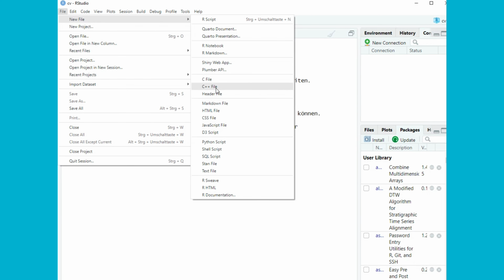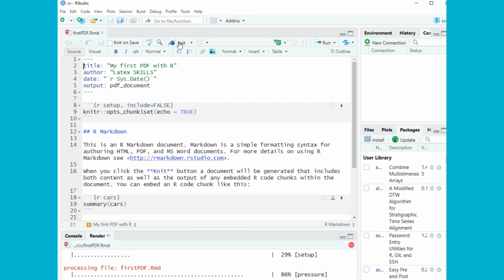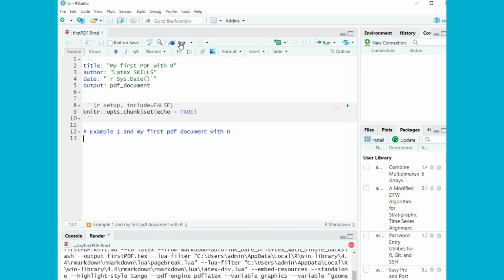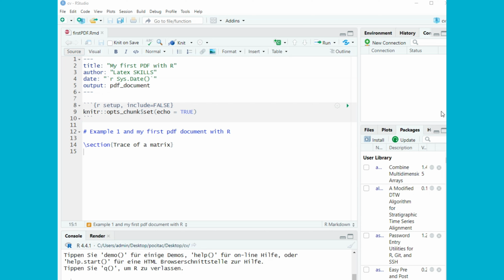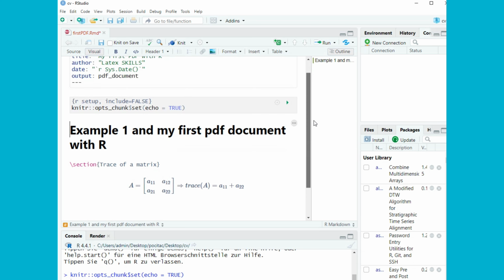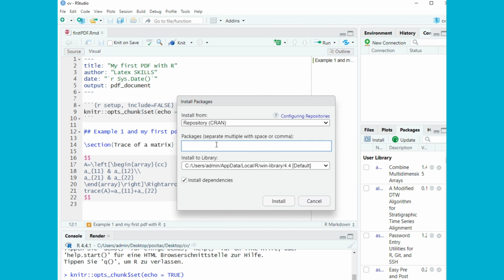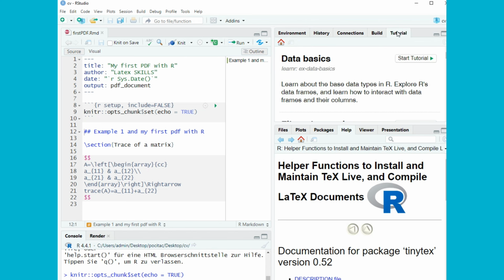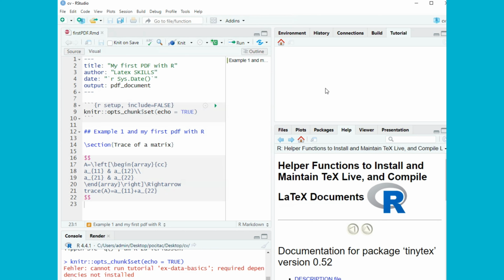R Markdown in RStudio. How to create RMD file in RStudio.